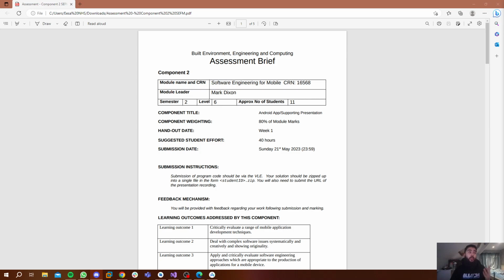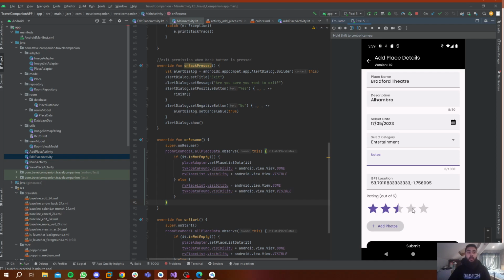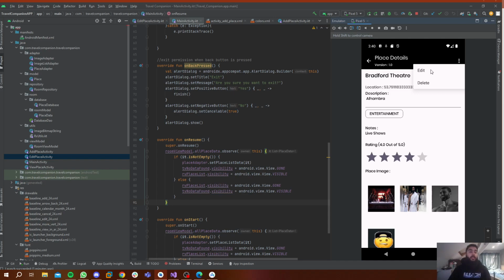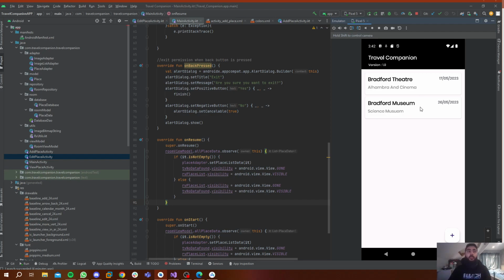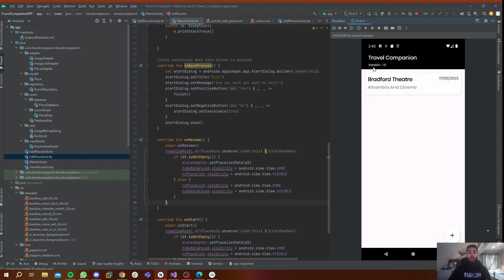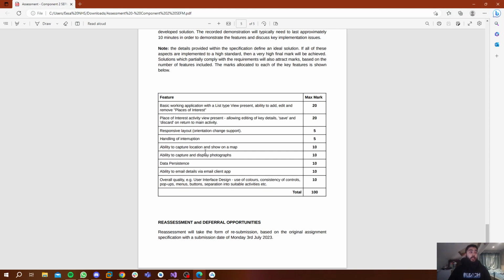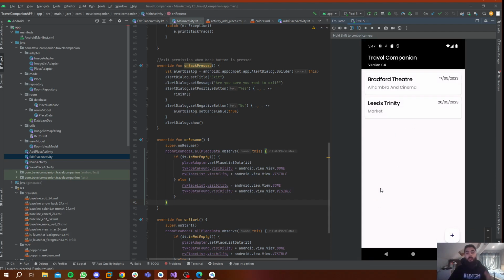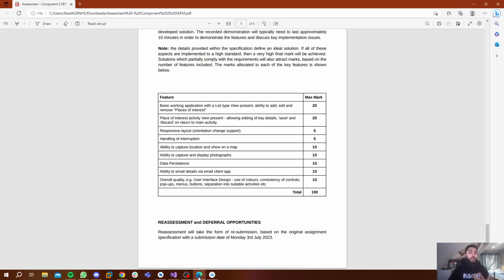SEFM Travel Companion App Presentation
Demonstrating features for the travel companion app assignment.